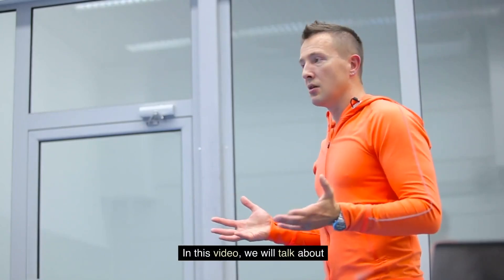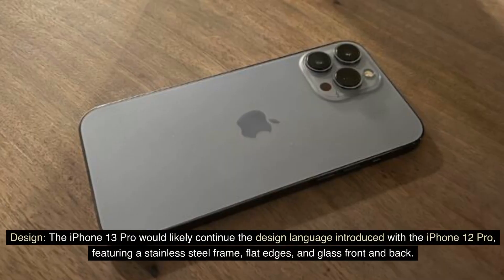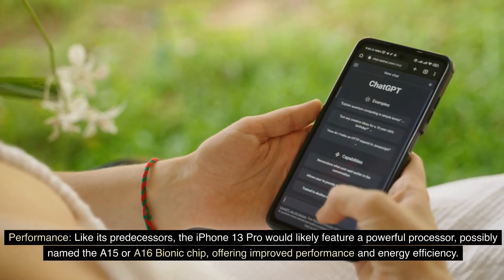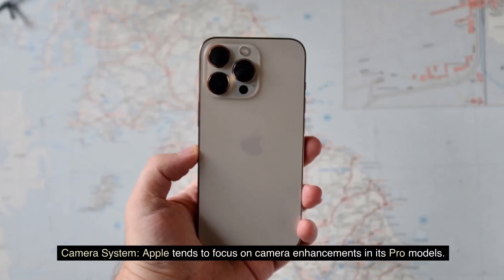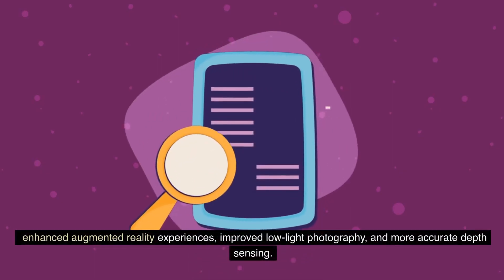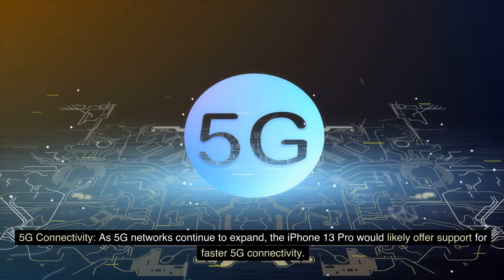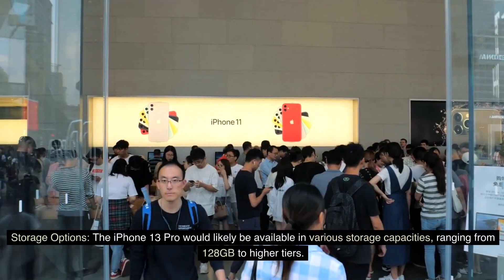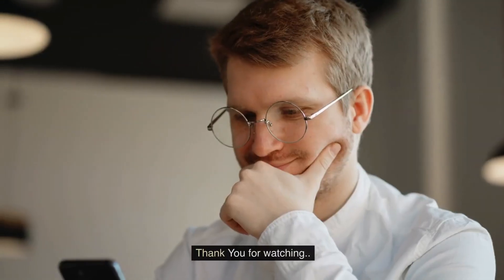Apple iphone 13 Pro Review - Bulk Mobiles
Apple iphone 13 Pro Review!

**SOCIALS**
Facebook: Bulk Mobiles UK
X: @bulk_mobiles